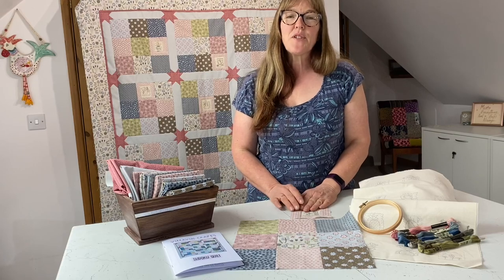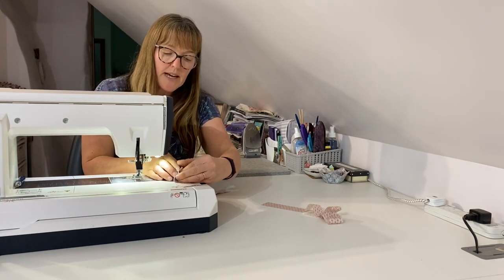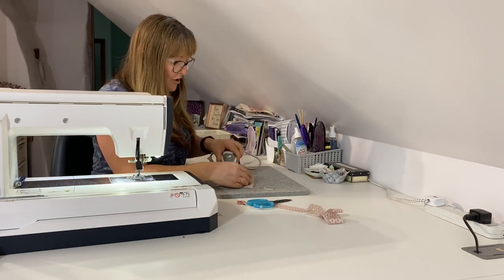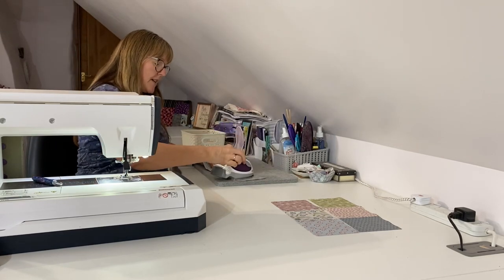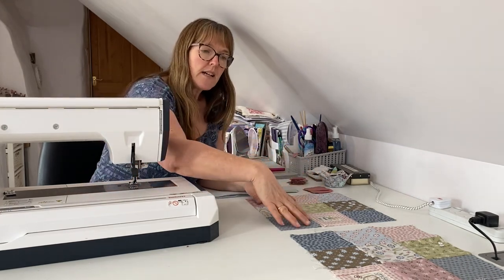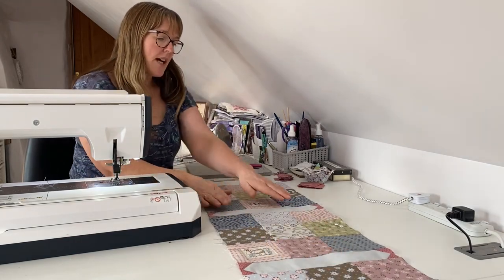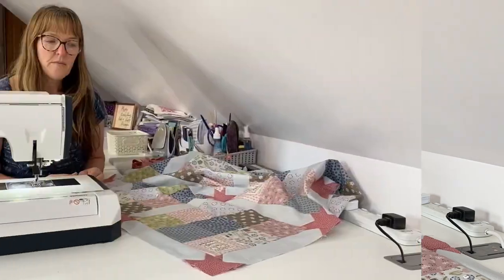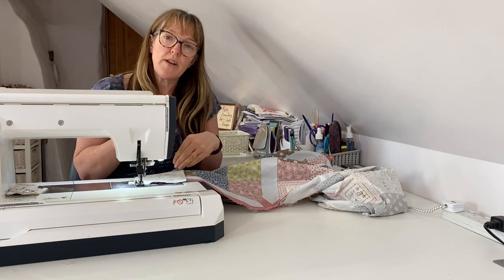Villavin Crafts Sudoku Quilt Sew Along